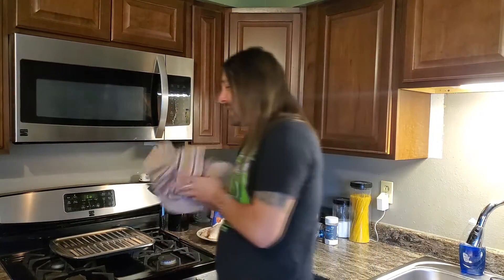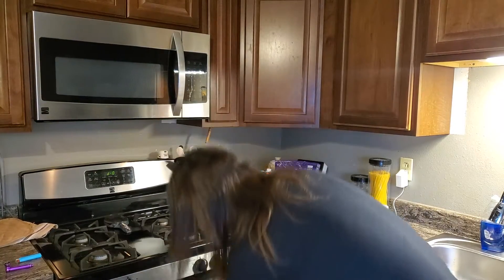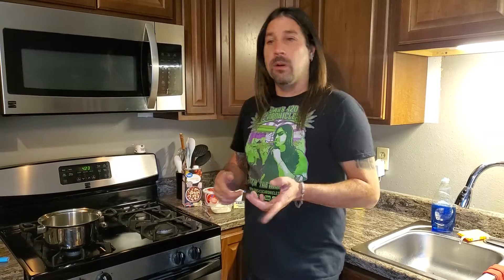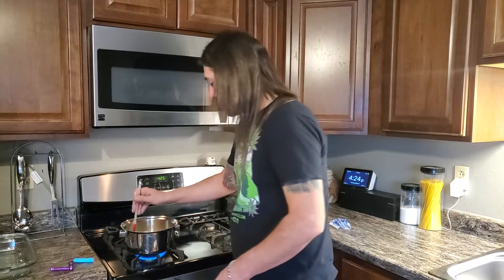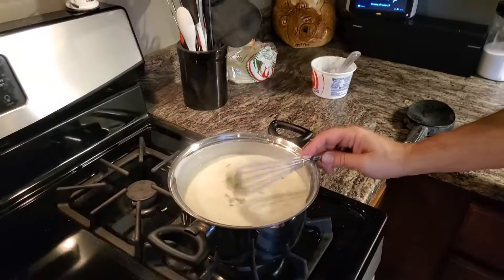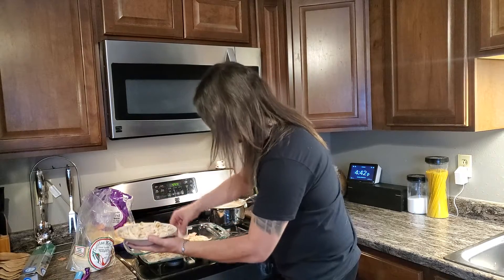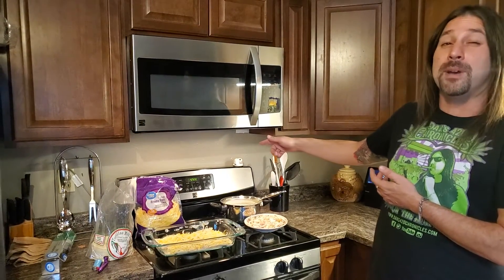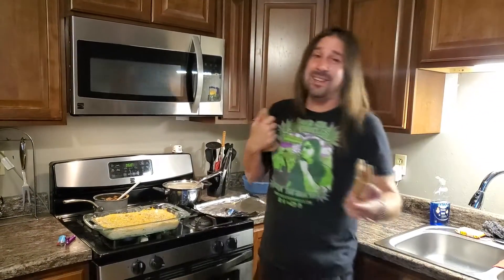Dan's 420 Chronicles - Chicken Enchiladas W/ White Sauce [Recipe]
Dan's 420 Chronicles making chicken enchiladas with white sauce.

Check out my blog, concert reviews, and pictures from concerts as well as other 420 events